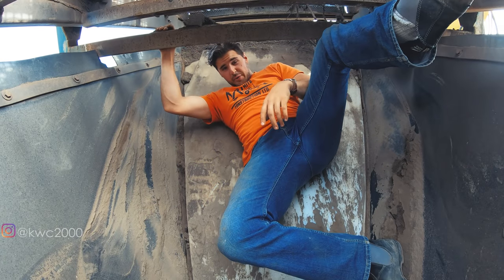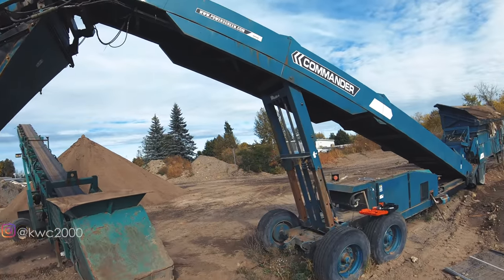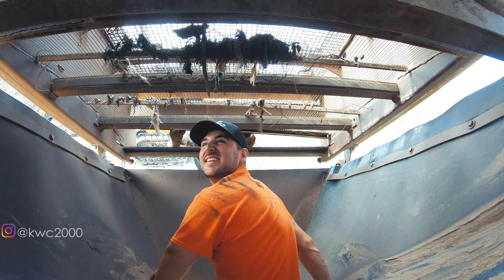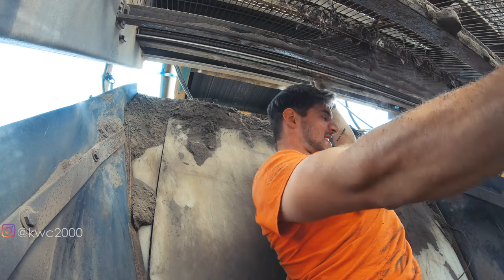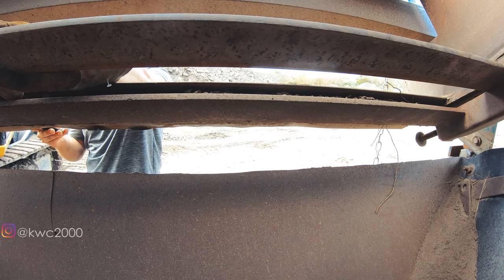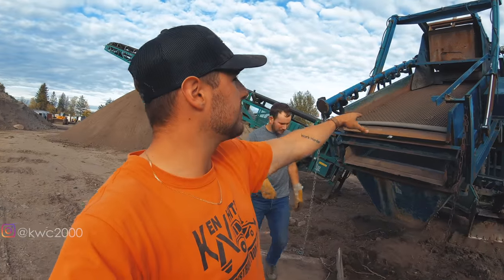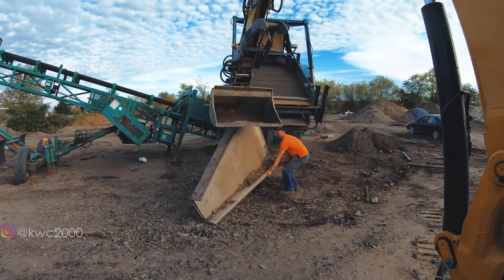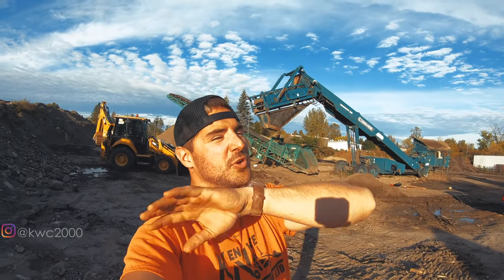I Got Stuck Inside my Dirt Screener....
so in this video I crawled inside my screener to change out the bottom harp screens to a 8mm screen! this is how it went down...